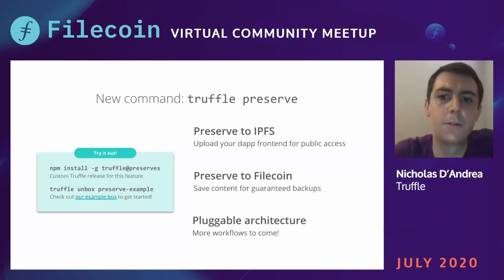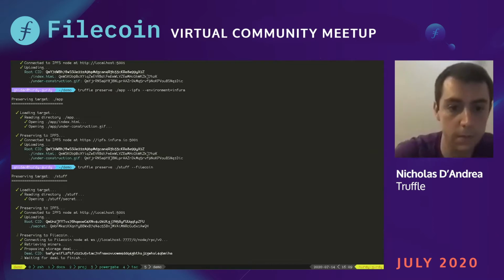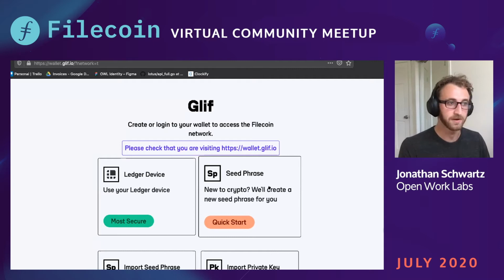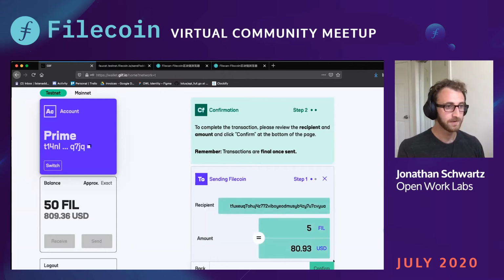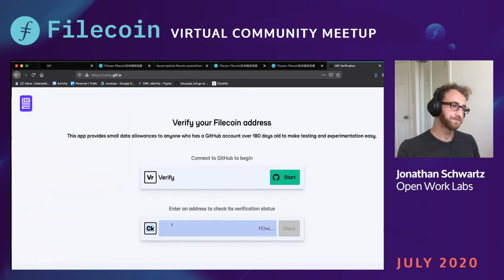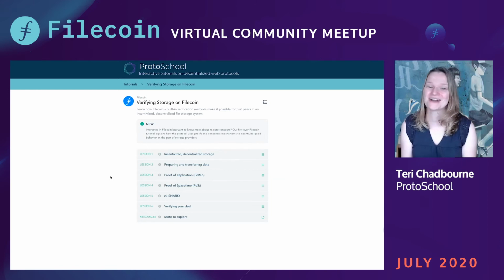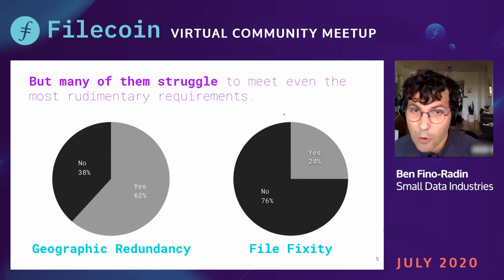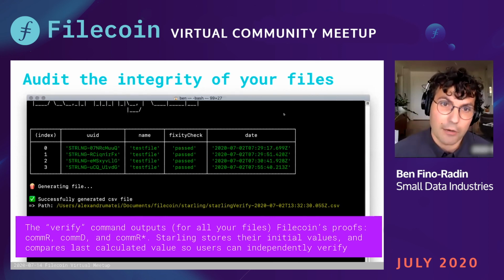Filecoin Virtual Community Meetup - July 2020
Filecoin community meetups are an opportunity to gather the Filecoin community and showcase the many tools and projects being built in our ecosystem.

In this episode we have updates from a series of contributors across our ecosystem.

Stay up to date on the latest Filecoin news and events by signing up for the Newsletter

Chapters
00:00 - Introduction - Emily
1:04 - Truffle -Nicholas D’Andrea
9:33 - Open Work Labs -Jonathan Schwartz
26:38 - ProtoSchool - Teri Chadbourne
32:46 - Small Data Industries - Ben Fino-Radin